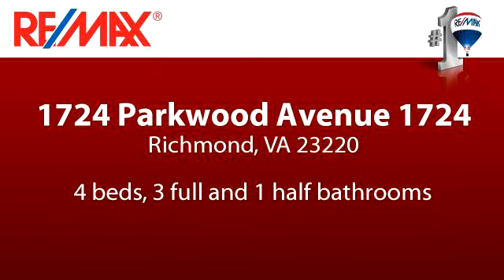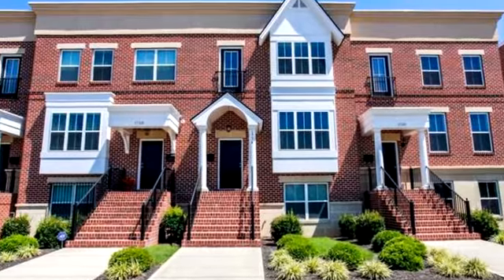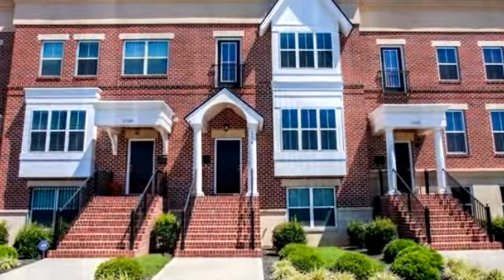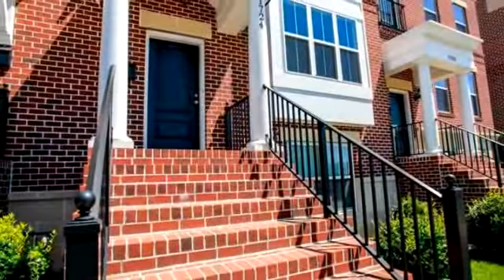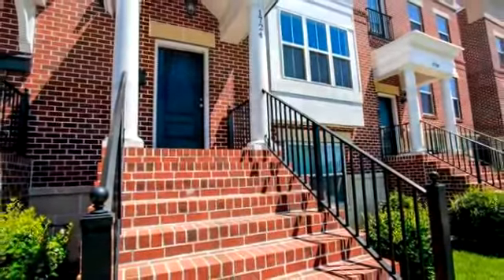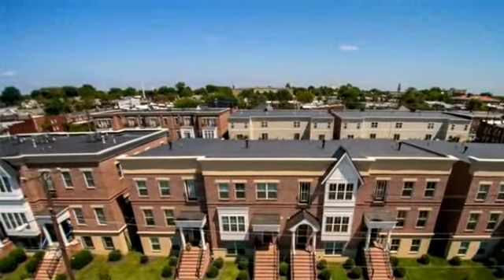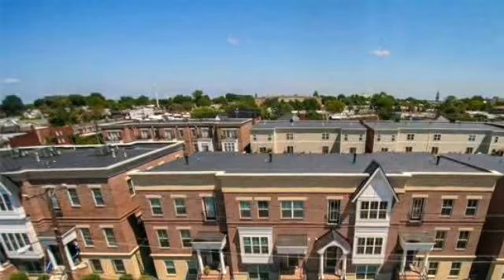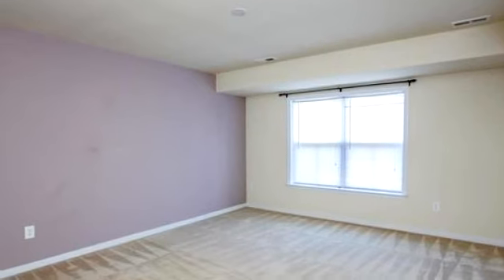Residential for sale - 1724 Parkwood Avenue 1724, Richmond, VA 23220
Welcome to the Townes of Cary Place. Brick-front 2,402 square foot home located in a gated rowhouse community. Built in 2011, this 4 bedroom, 3.5 bath home features 9+ foot ceilings, and a main level complete with hardwood floors throughout, including stairs. Formal living and dining rooms with extensive crown, chair, and picture mouldings and gas fireplace. Large kitchen with granite countertops and sliding door to balcony deck overlooking the private courtyard. Top level with huge owner's suite, walk-in closet and full bath, plus two additional bedrooms and laundry area. Basement level with bedroom, full bath, and access to  attached two-car garage. Other details include; tankless hot water heater, 2 zoned HVAC, and exterior maintenance. Conveniently located near VCU and Fan & Carytown shops and restaurants.

Bedrooms: 4
Bathrooms: 3 full and 1 half bathrooms
Square Feet: 2402
Price: $369,950

09/27/2015 12:28:02 am

Last modified: